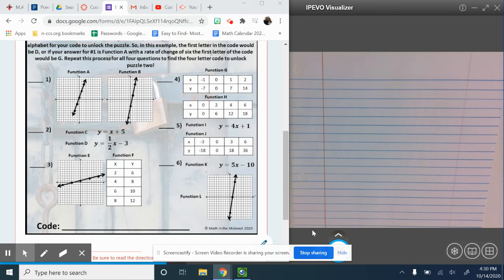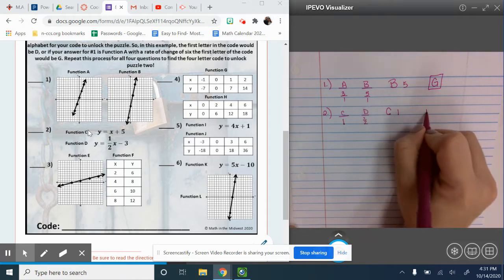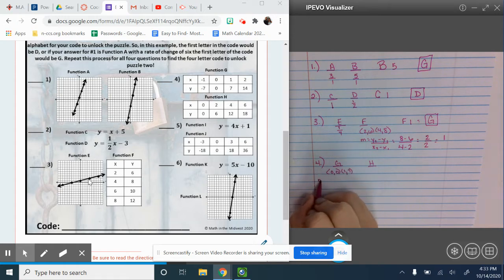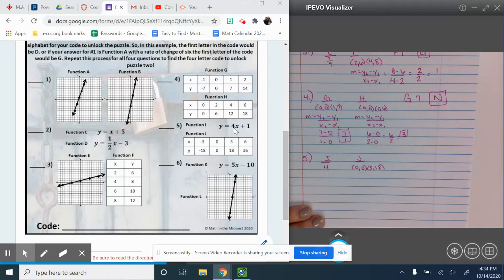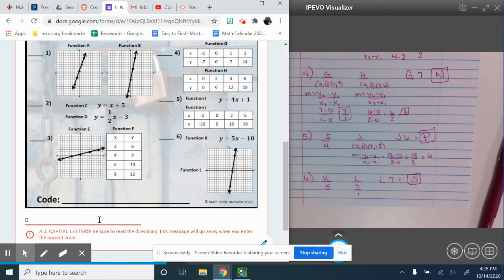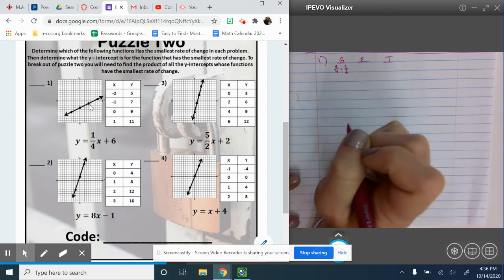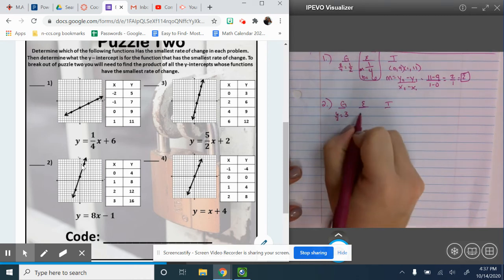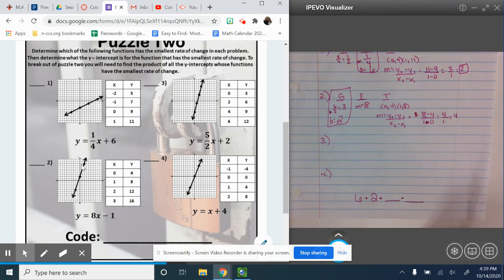8.F.2 Escape Room Hints